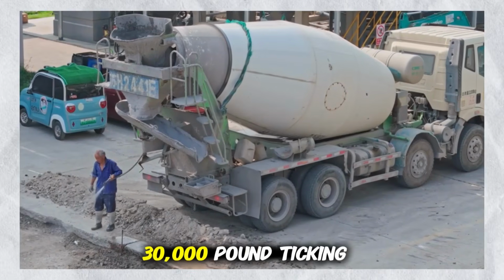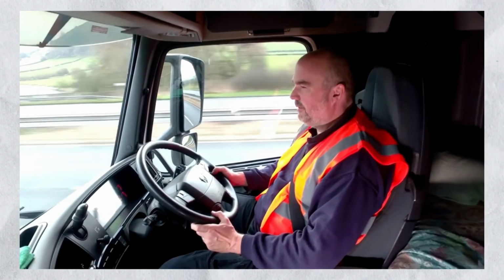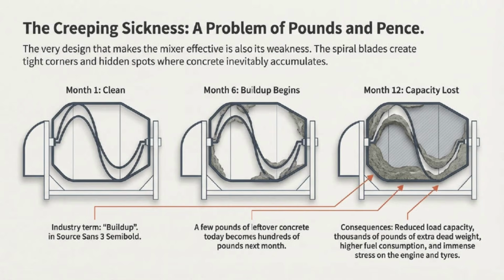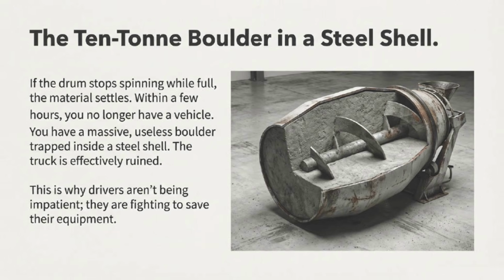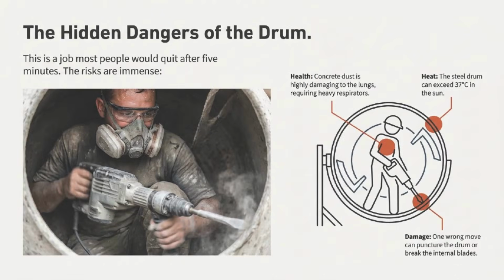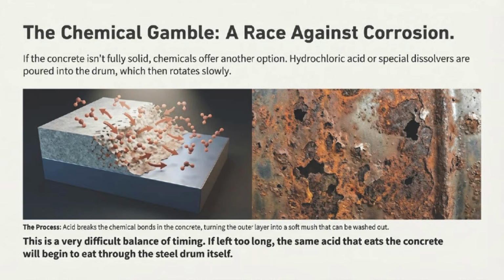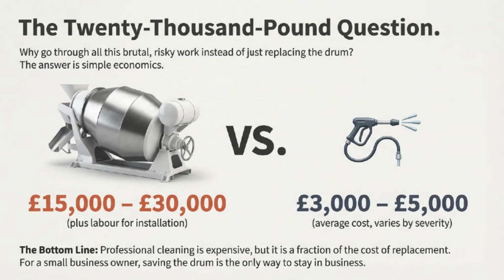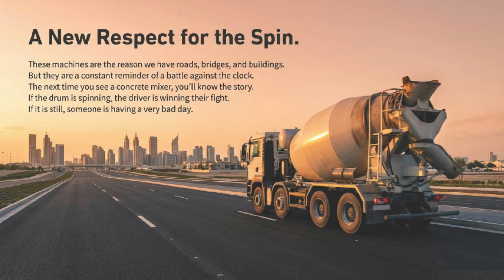Why Concrete Trucks Are 30,000lb Ticking Time Bombs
Why do concrete mixer trucks never stop spinning? Discover the brutal world of cleaning
hardened concrete and why a "hot load" is a 30,000lb industrial disaster.
Inside every concrete mixer truck is a battle against time. If the drum stops, the "liquid stone" turns into a ten-ton boulder, creating an expensive nightmare. In this video, we go inside the drum to see the high-stakes world of industrial maintenance and heavy equipment repair.

What you’ll learn:
1. The Engineering: How internal spiral blades keep the concrete from settling.
2. The "Hot Load": Why drivers have only 90 minutes before a truck is ruined.
3. The Cleaning Process: A deep dive into manual chipping in confined
     spaces vs. 40,000 PSI hydro-demolition.
4. The Sugar Trick: The secret chemical hack used by veteran drivers to save a failing load.

Cleaning a cement mixer is one of the world's hardest jobs. From breathing silica dust to operating pneumatic jackhammers in 100-degree heat, this is the reality of the construction industry.

TOP SEARCH QUERIES COVERED:
• How to clean a concrete mixer truck
• What happens when concrete hardens in a truck?
• Concrete truck sugar trick explained
• How does a cement mixer work?
• Manual chipping concrete drum dangerous
• Hydro-demolition vs manual concrete removal
• Concrete truck driver life and challenges
• Confined space entry industrial cleaning
• Why do concrete trucks always spin?
• Hydration process of cement in transit
• Cost of replacing a concrete mixer drum
• Heavy machinery maintenance and repair

Watch now to see the high-stakes fight to keep the world's foundations moving!.